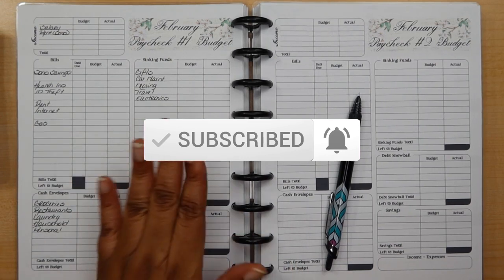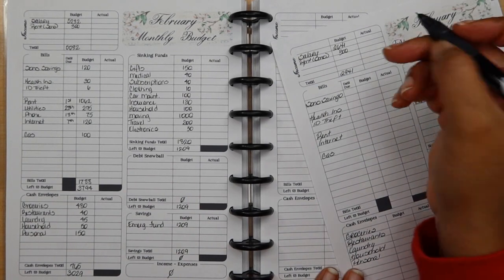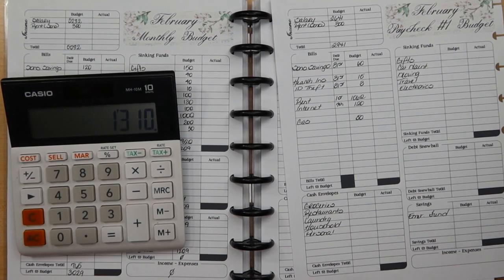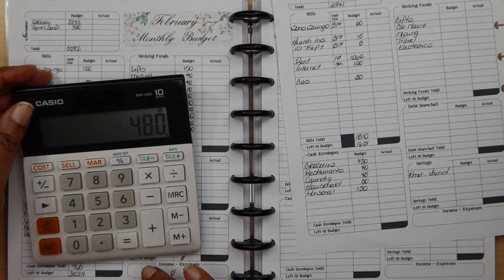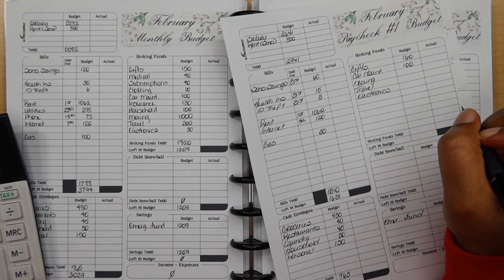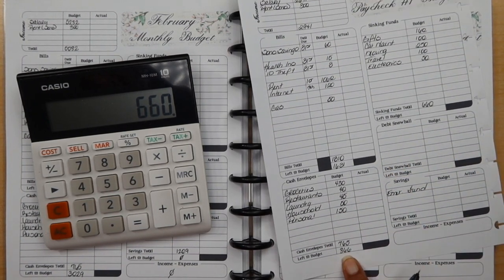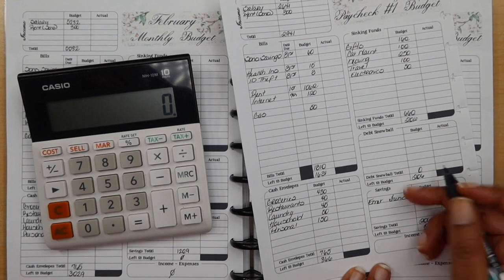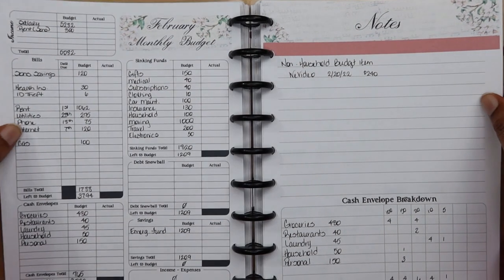Budget with Me| February 2022-Paycheck #1 Budget Real Numbers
Happy Monday! Here's my zero based budget for my 1st paycheck. The budget inserts that I'm using come from my Etsy shop below.

Current debt: $0 (as of November 3rd)

Referrals
Fetch Rewards